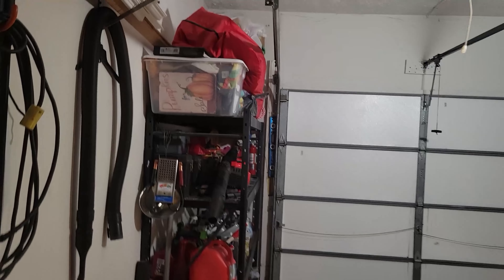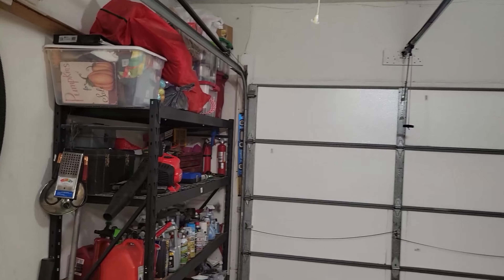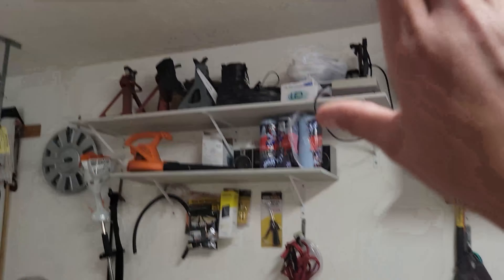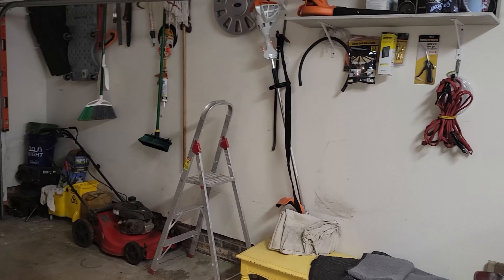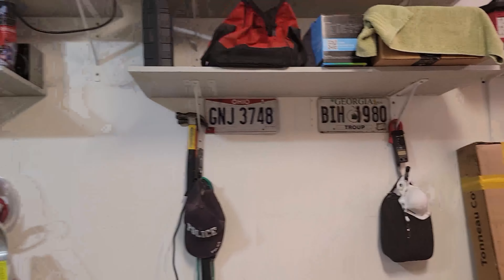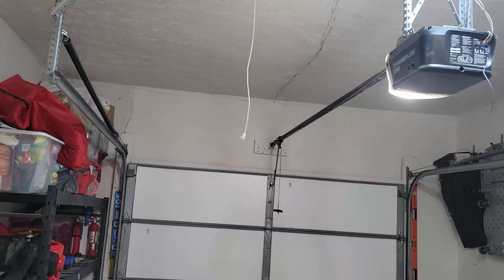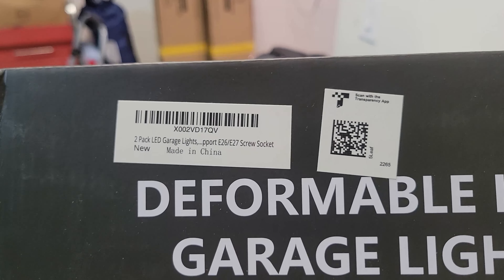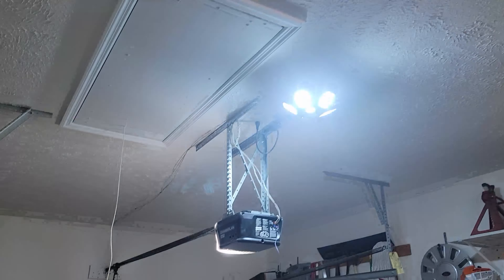Cheap garage lighting